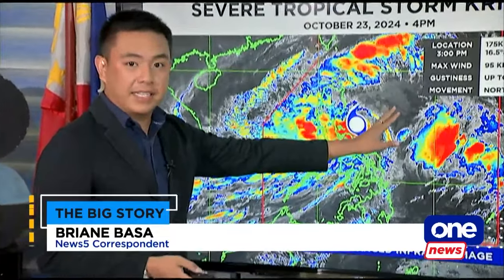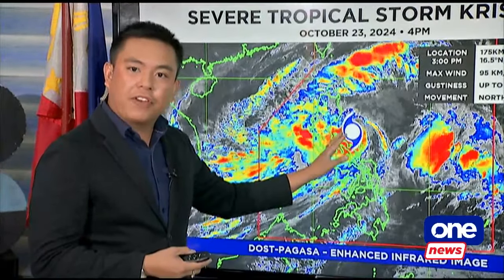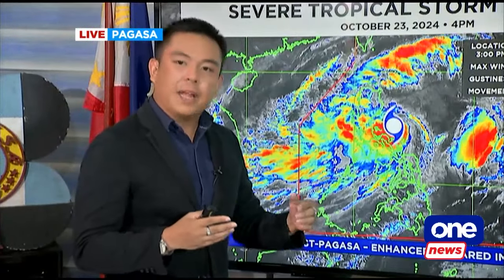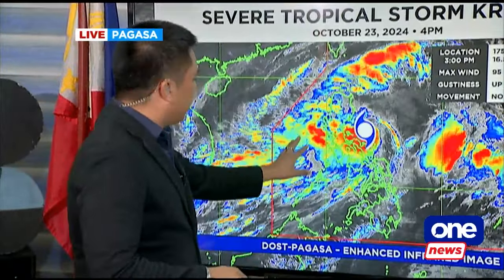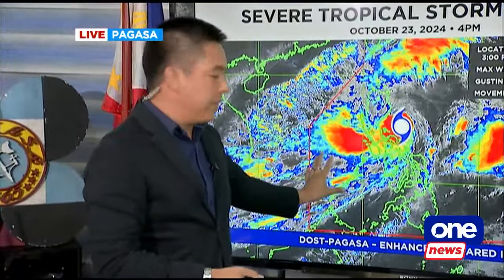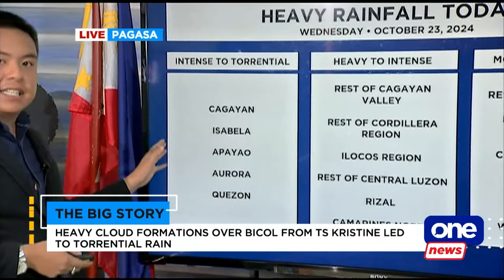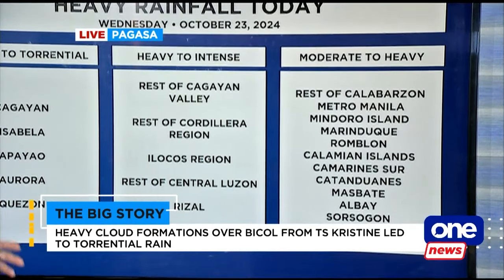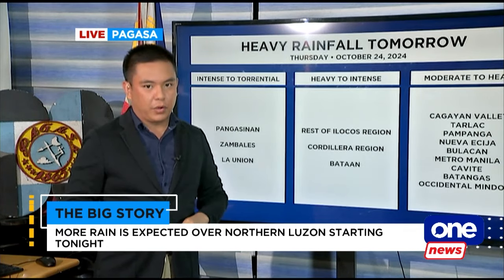TBS | More rain expected over Northern Luzon starting tonight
TheBigStory | PAGASA explained that the wide radius of Severe Tropical Storm "Kristine" could affect numerous parts of the country, bringing heavy rainfall to many areas.

Follow us for the latest news and public service information!